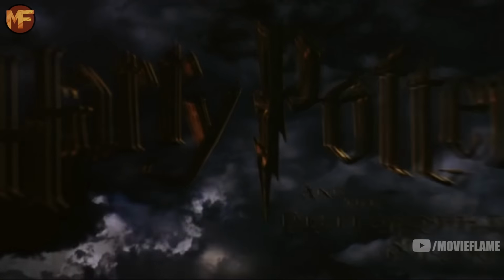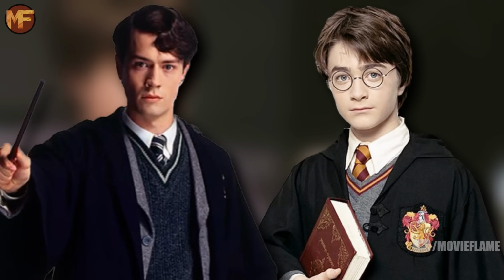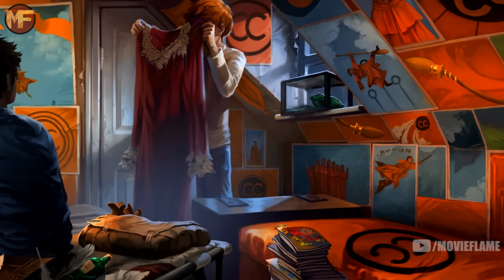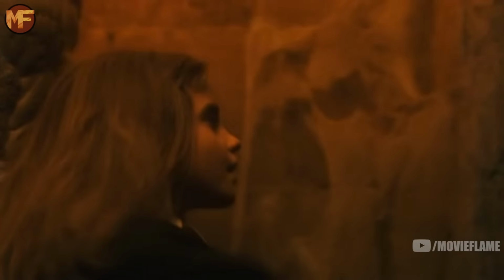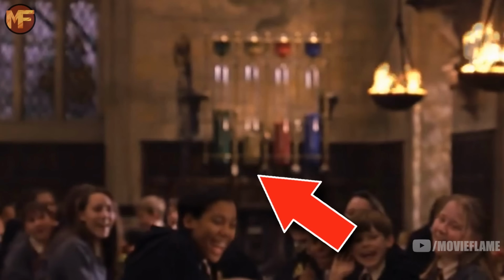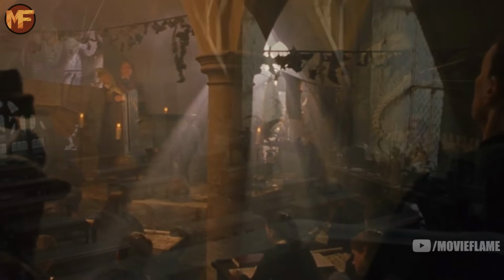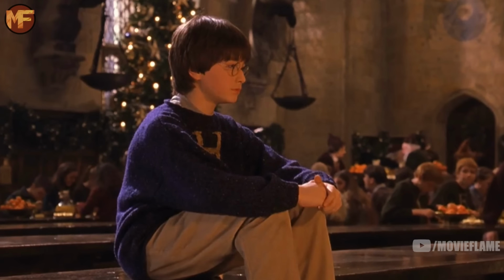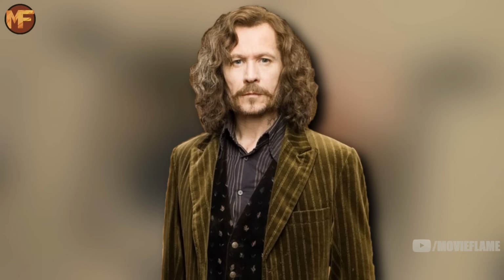Every Hidden Detail/ Easter Egg in Harry Potter and the Philosopher's Stone (FULL FILM BREAKDOWN)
Fanart:
(All other art is from Pottermore/Wizarding World)